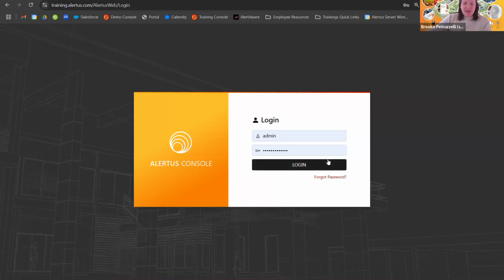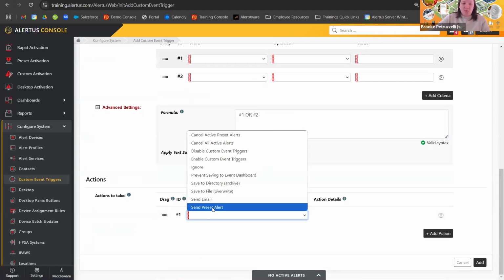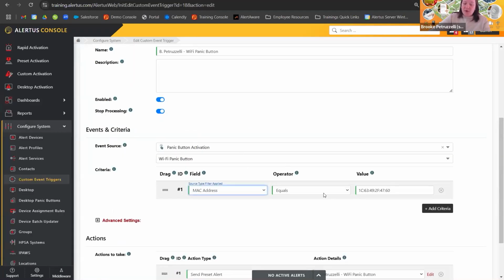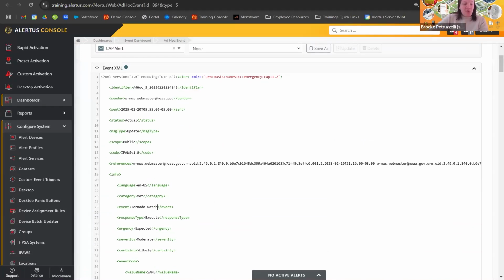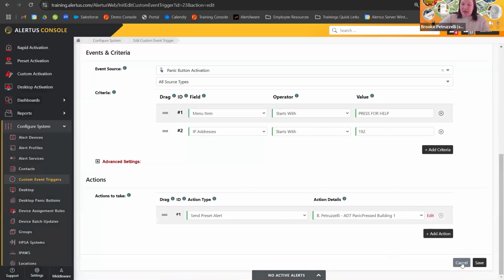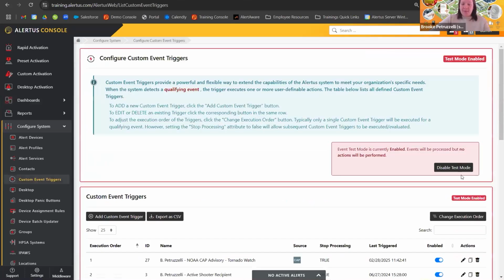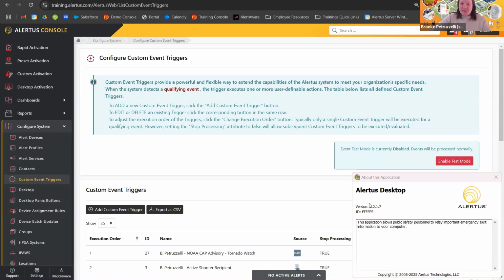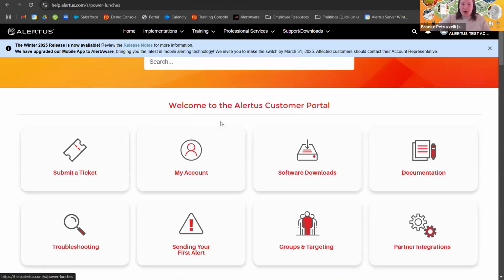Leveraging Custom Event Triggers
Discover how to leverage Custom Event Triggers to configure automatic, customizable actions in response to specific events, like panic button presses or severe weather, ensuring your Alertus System always meets your organization's unique needs.